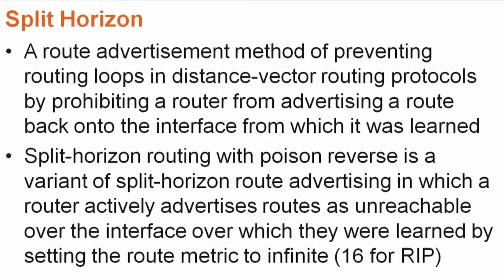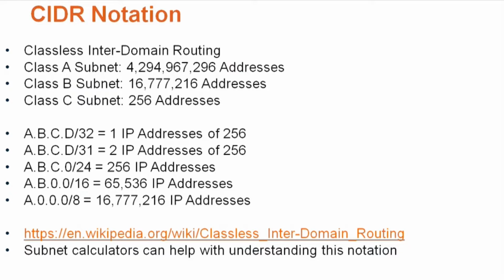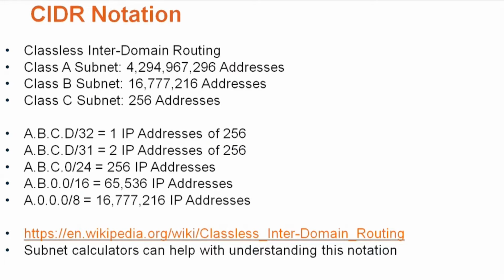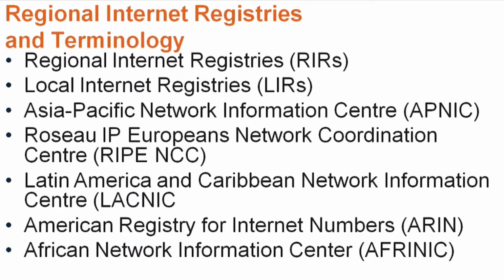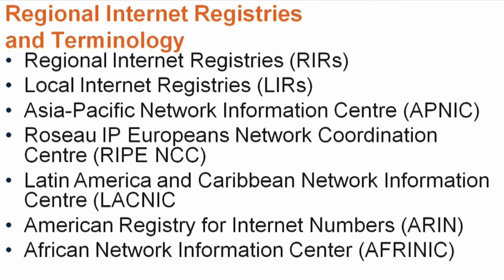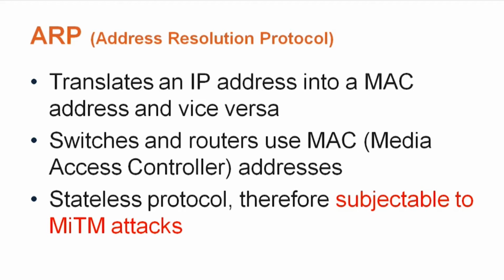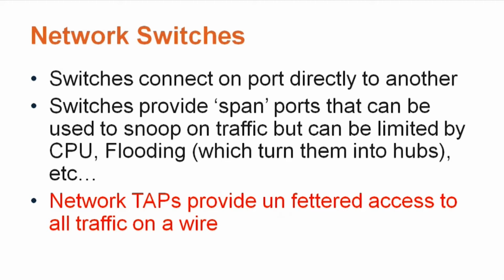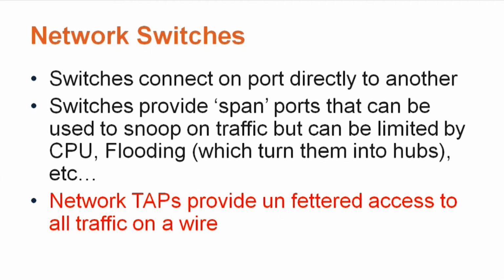Cybersecurity | Certified Ethical Hacker Series | Split Horizon and CIDR